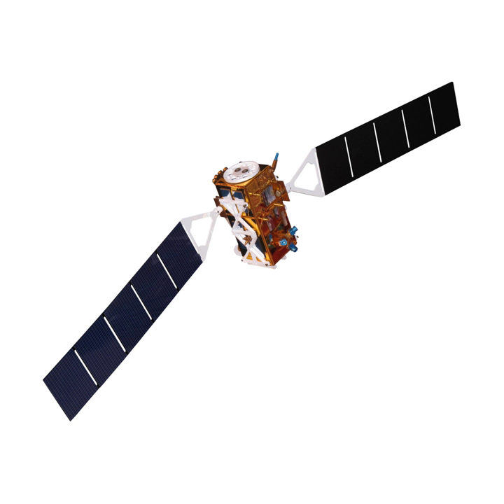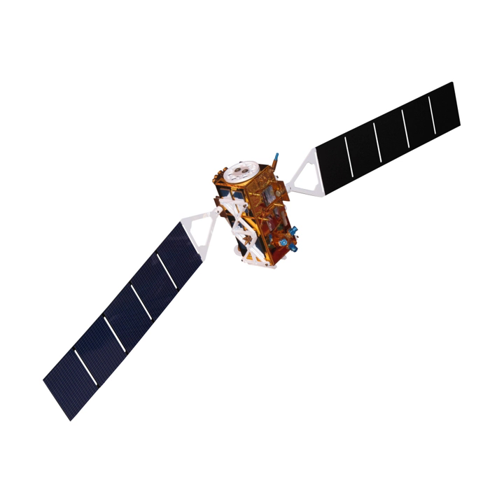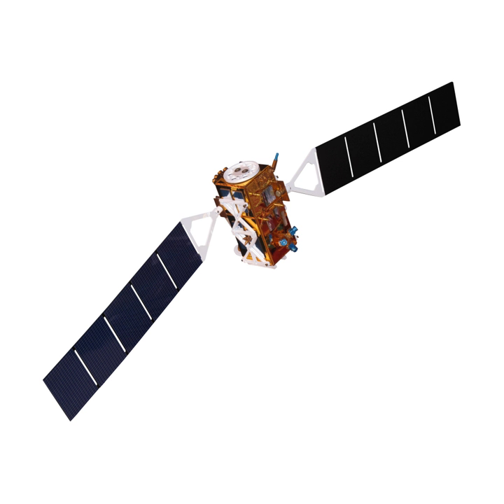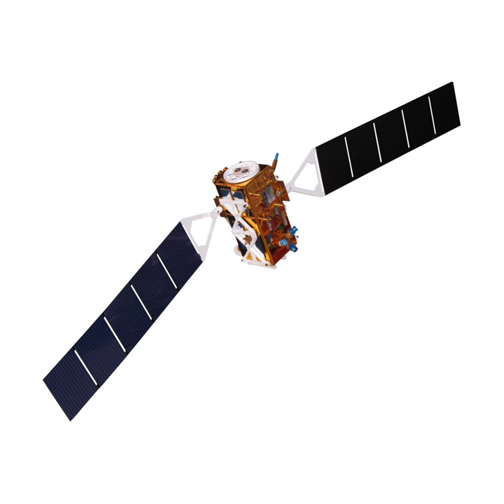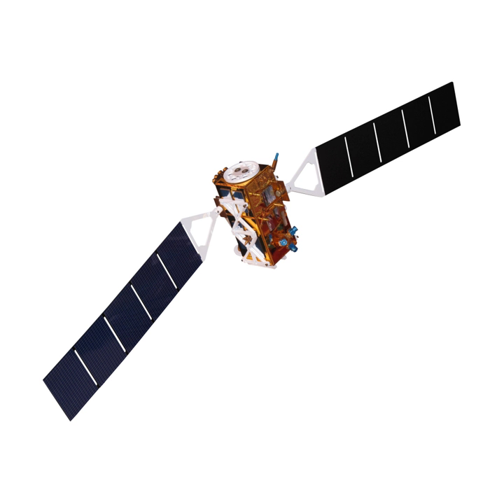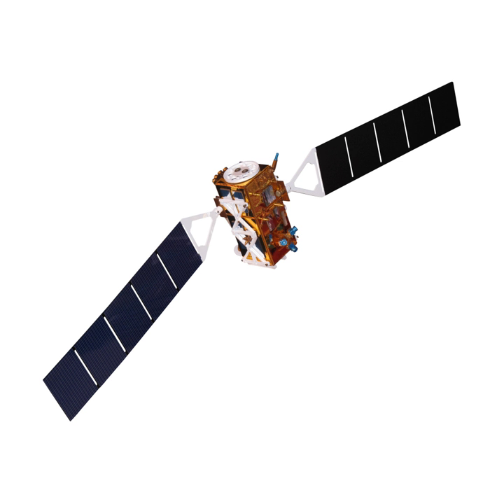Sentinel-1 | Wikipedia audio article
00:01:41 1 Instruments
00:02:54 2 Characteristics
00:03:58 3 Operational/acquisition modes
00:06:12 4 Data products
00:06:55 5 Applications
00:08:06 6 Industrial
00:09:09 7 Spacecraft
00:09:46 8 Gallery

- Socrates

SUMMARY
Sentinel-1 is the first of the Copernicus Programme satellite constellation conducted by the European Space Agency. This mission is composed of a constellation of two satellites, Sentinel-1A and Sentinel-1B, which share the same orbital plane. They carry a C-band synthetic-aperture radar instrument which provides a collection of data in all-weather, day or night. This instrument has a spatial resolution of down to 5m and a swath of up to 400km. The constellation is on a sun synchronous, near-polar (98.18°) orbit. The orbit has a 12 day repeat cycle and completes 175 orbits per cycle.
The first satellite, Sentinel-1A, launched on 3 April 2014, and Sentinel-1B was launched on 25 April 2016. Both satellites lifted off from the same location in Kourou, French Guiana, and each on a Soyuz rocket. Sentinel-1C and 1D are in development with launch dates to be determined.
There are a wide range of applications for the data collected via the Sentinel-1 mission. A few of these uses include sea and land monitoring, emergency response due to environmental disasters, and economic applications. Recently, Sentinel-1 has worked in conjunction with SMAP (Soil Moisture Active and Passive) to help achieve a more accurate measure of soil moisture estimates. Observations from both instruments show to be complementary of each other as they combine data of soil moisture contents.